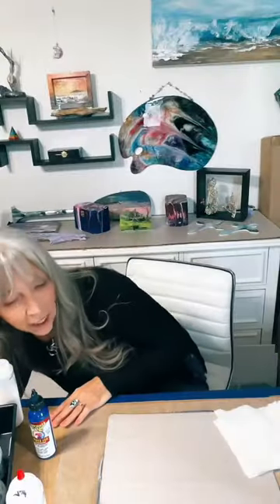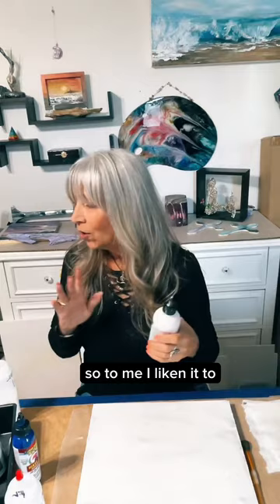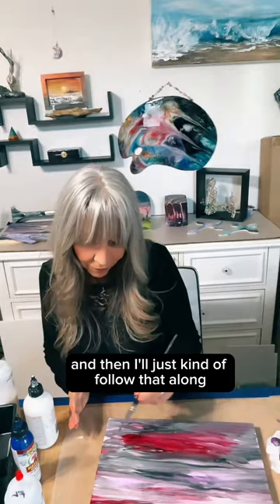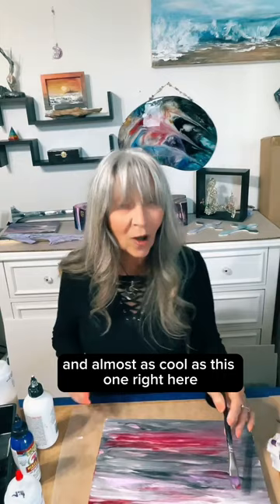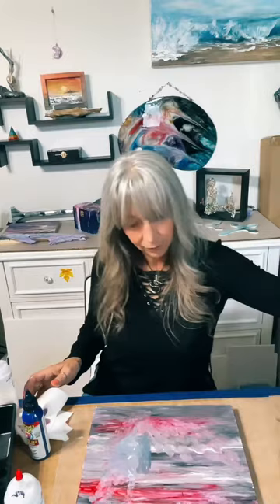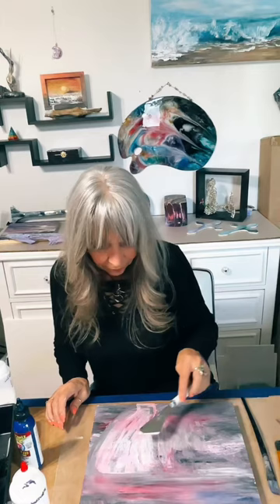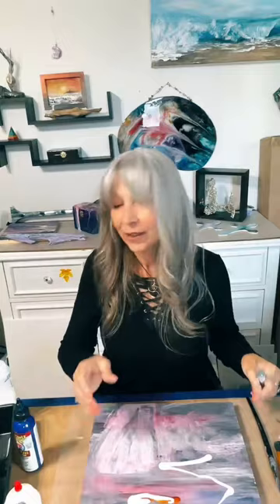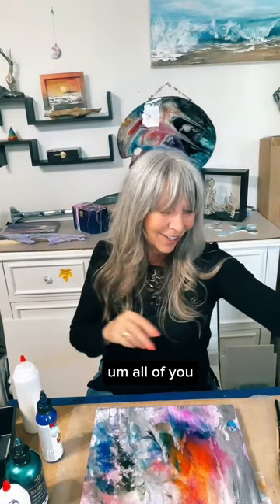6/20/23 Live replay! painting with unicornspit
Thank you and enjoy your art journey!
🦄💦Melody